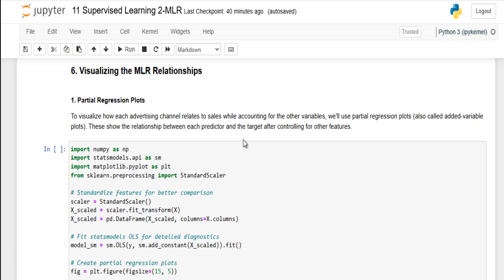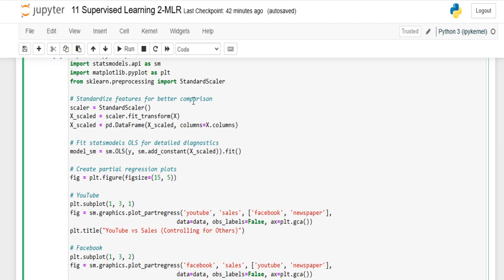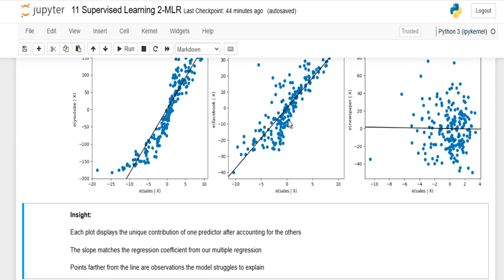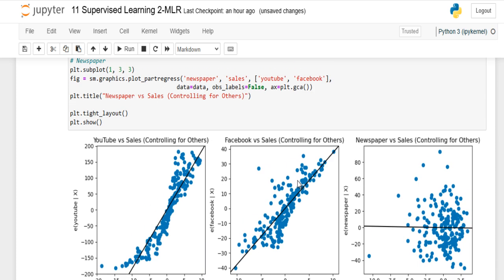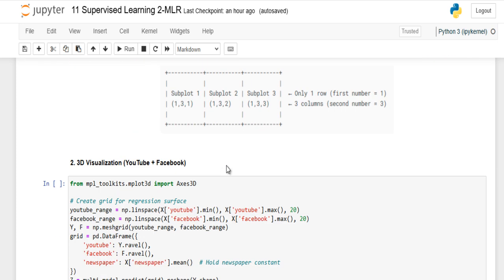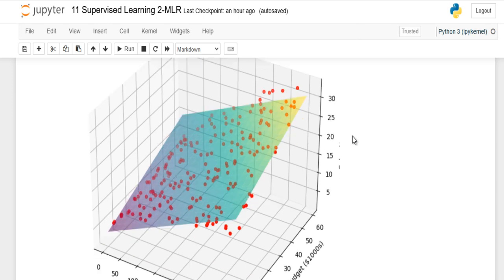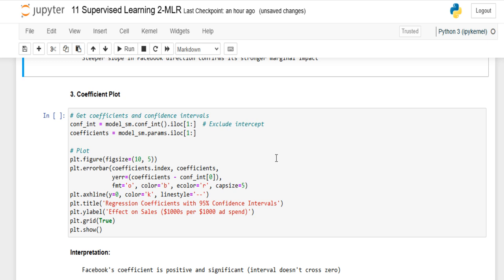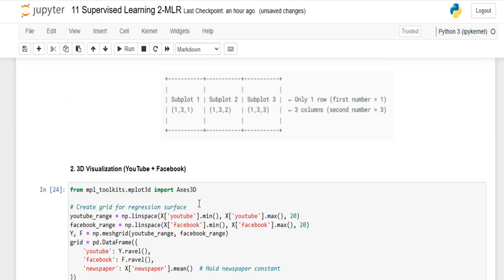Part 16. Supervised Learning: Multiple Linear Regression Visualization [Machine Learning Series]